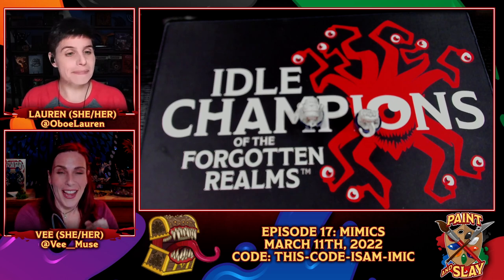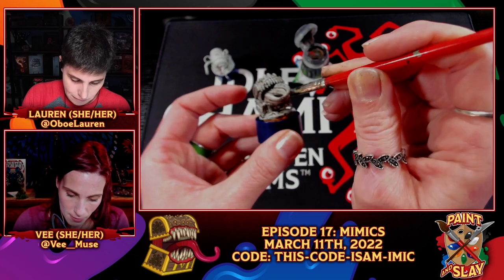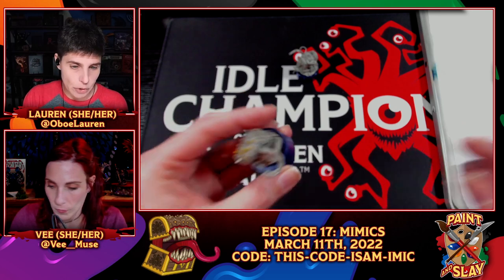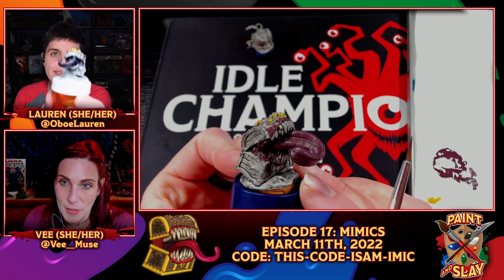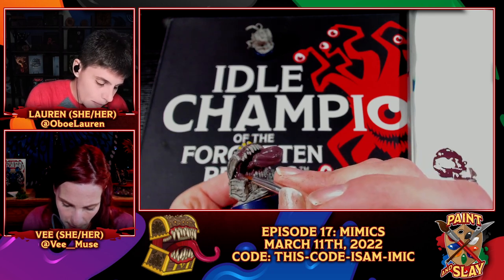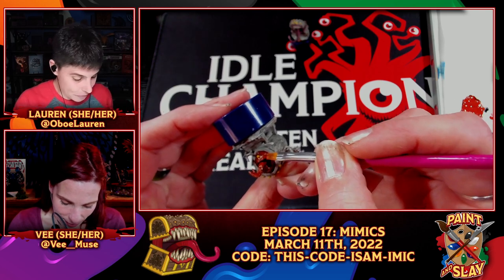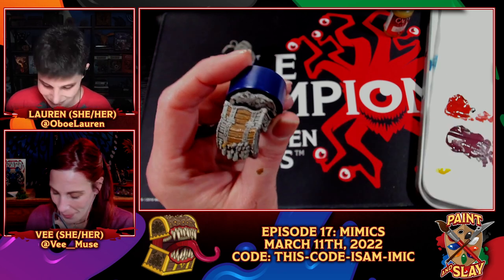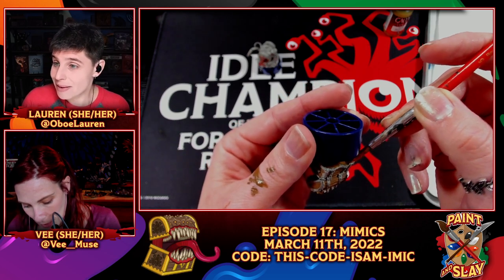Mimics Part 1 | Paint and Slay | Idle Champions | D&D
Episode 17: Mimics Part 1
Original Broadcast: March 11th, 2022
Note: chest codes expire one week after the original broadcast.

Find out more about our game Idle Champions of the Forgotten Realms on our

Vee Muse teaches Lauren Urban, and our community, the joys and techniques of mini painting using creatures found in Idle Champions of the Forgotten Realms!

Idle Champions of the Forgotten Realms is a Dungeons & Dragons strategy video game that brings together D&D characters from novels, adventures, and multiple live streams into a single grand adventure.